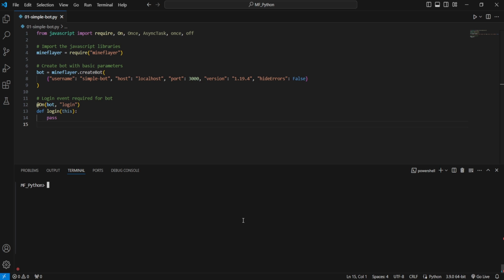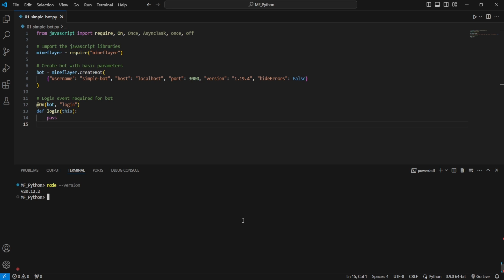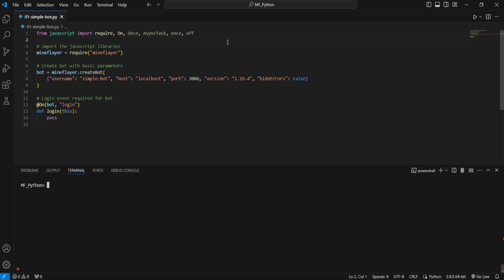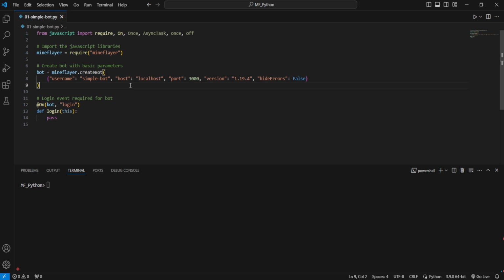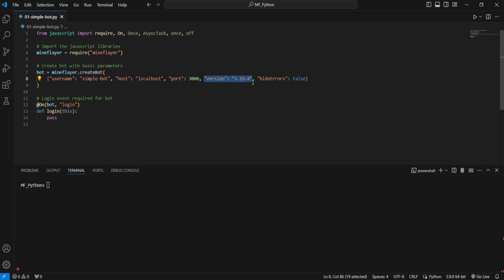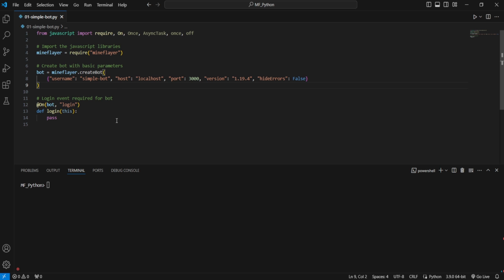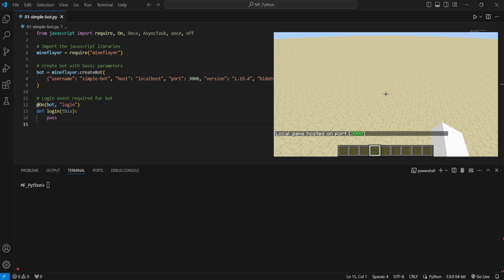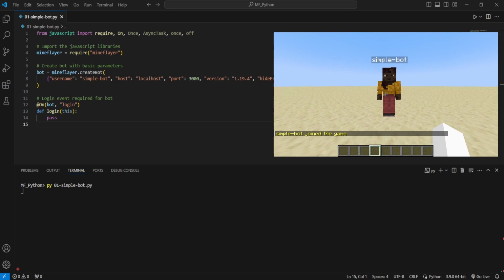Simple Minecraft Bot in Python Using Mineflayer [1]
In this video we cover the basics to get your Minecraft bot working on a localhost server using Python and Mineflayer.

This video is a getting-started tutorial part of my Mineflayer in Python tutorial series.

Timestamps:
0:00 Intro
0:05 Requirements
1:02 JSPyBridge
1:29 Creating Bot
3:16 Demonstration